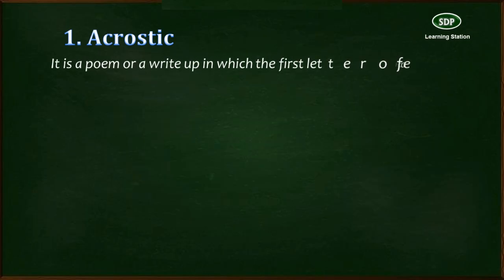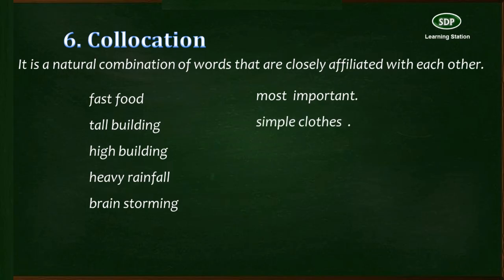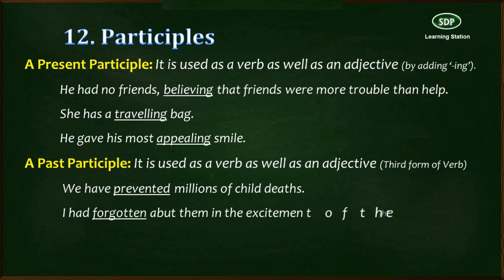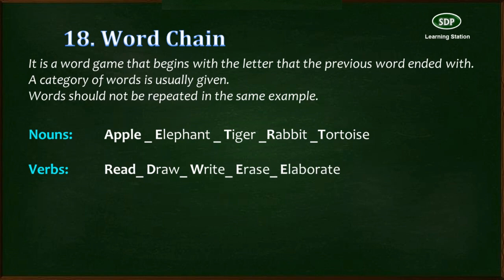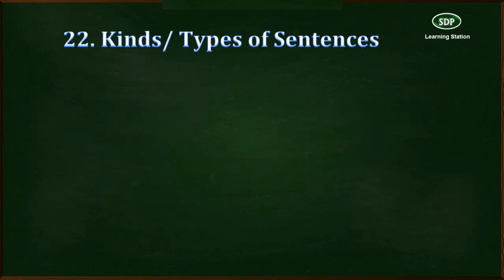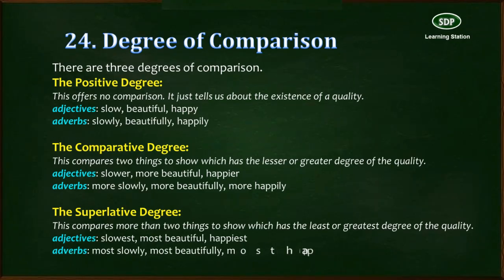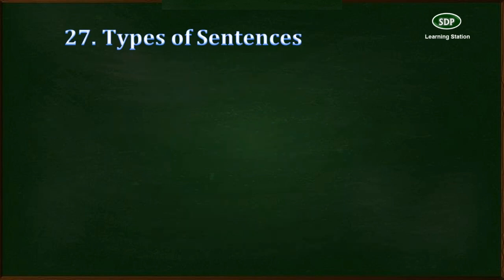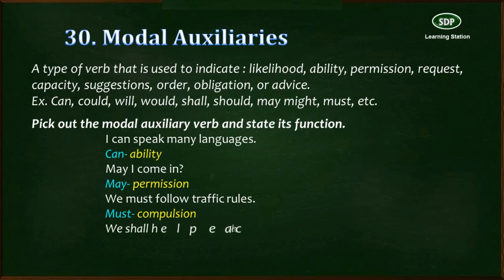Super 30 Topics English Language Study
English Language Study
(English Vocabulary & Grammar)
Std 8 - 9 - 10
It helps students to understand the appropriate usage of language.
It includes activities based on Grammar & Vocabulary.

Balbharti- English HL Std 8
Kumarbharati- English HL Std 9 & 10
Maharashtra State Board Based Syllabus Content for English HL